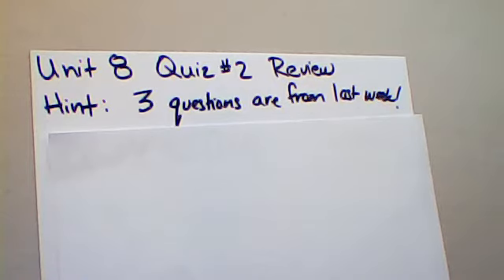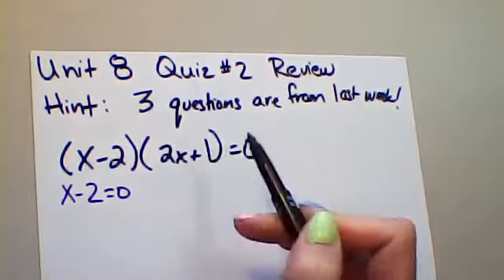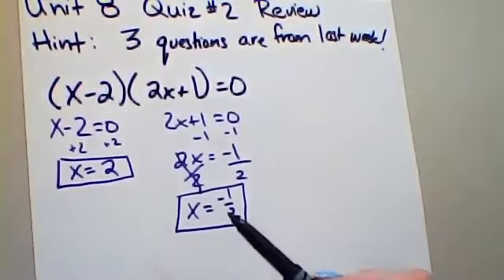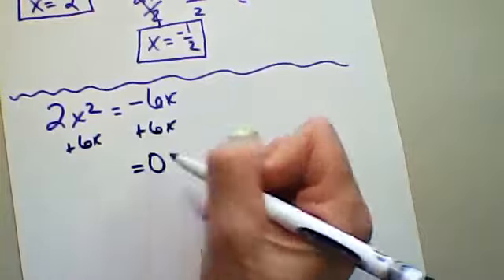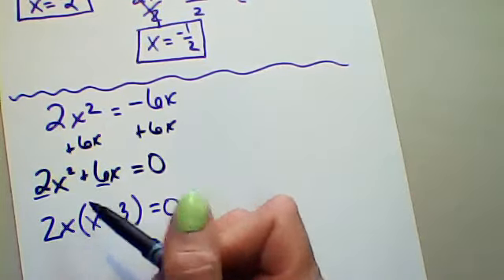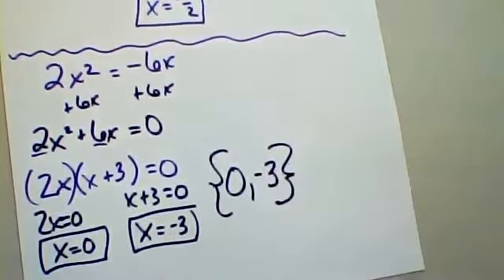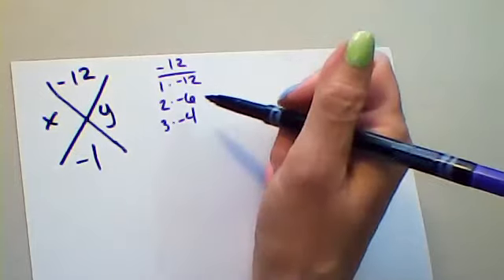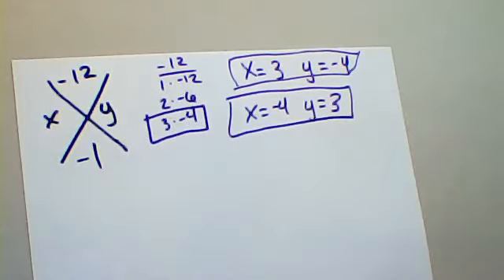U8Q2 review vid